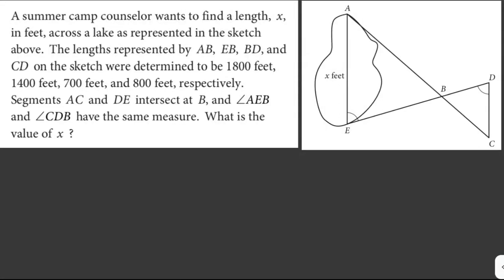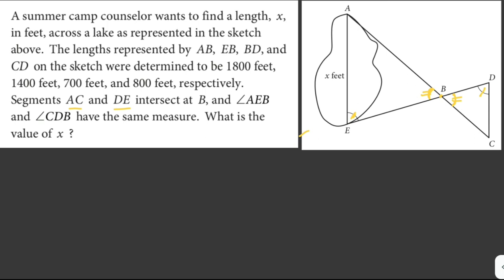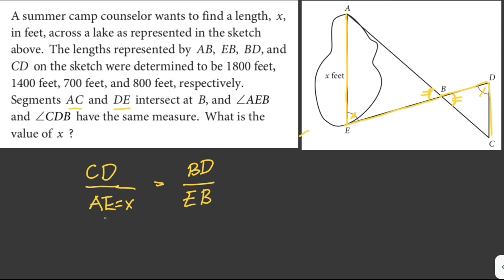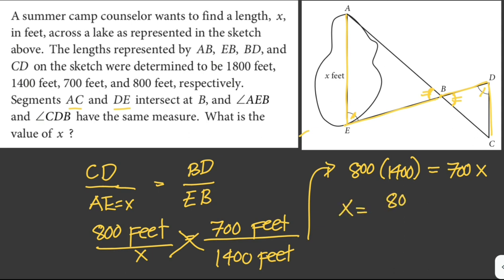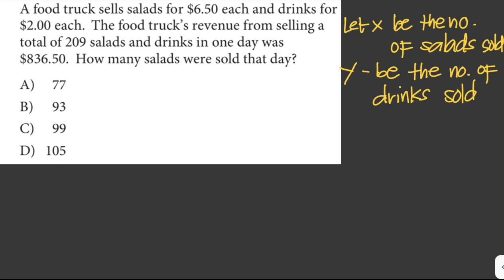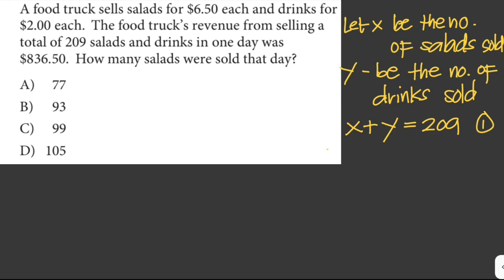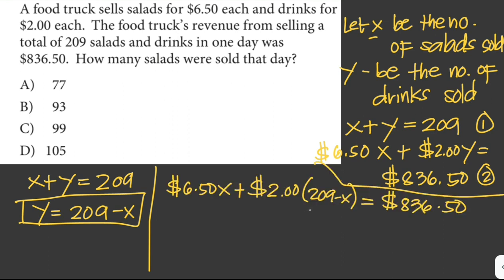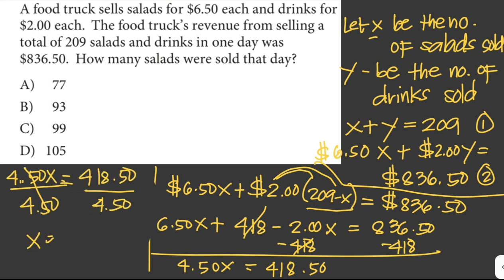SAT MATH REVIEW: SOLVED MATH PROBLEMS by Jane Maciewjewski